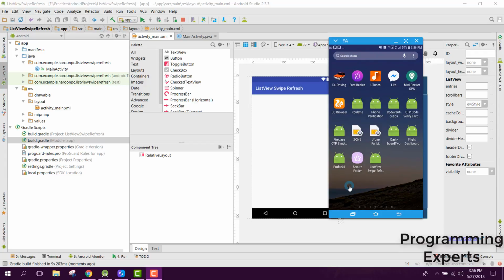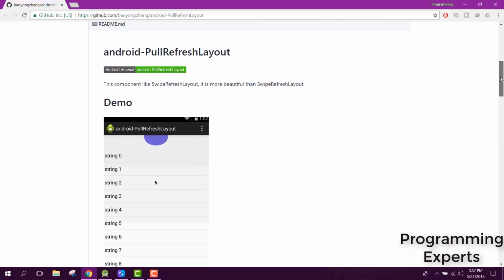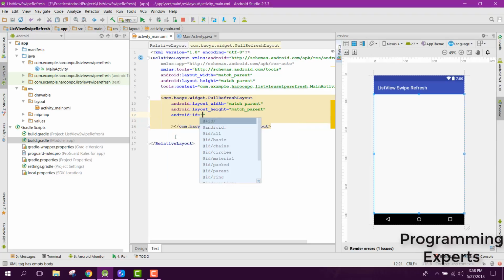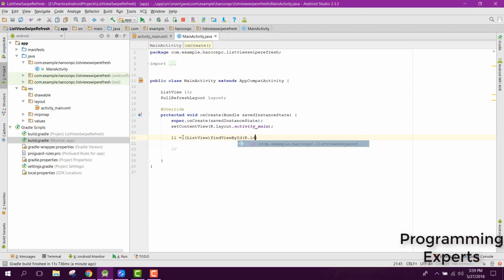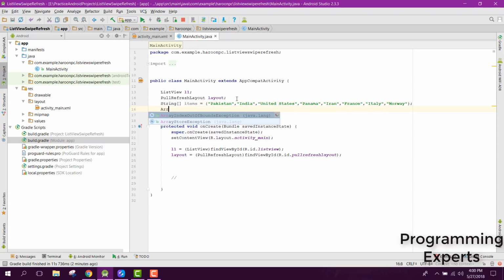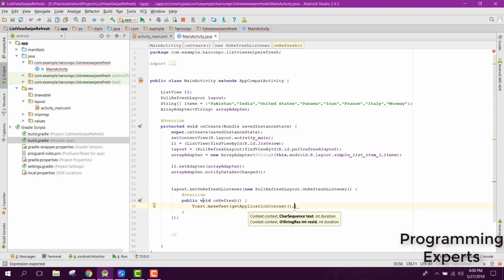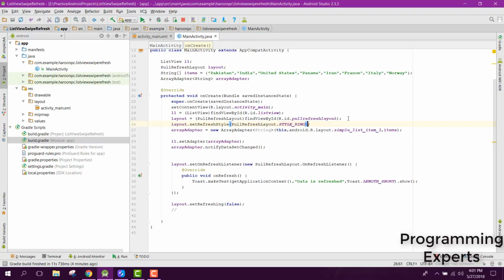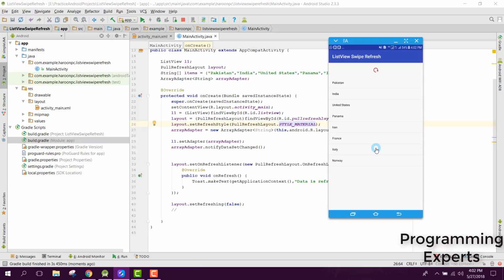Listview with Swipe Refresh Layout in Android Tutorial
In this video, I am going to show you how to use the swipe refresh layout in listview using android studio.